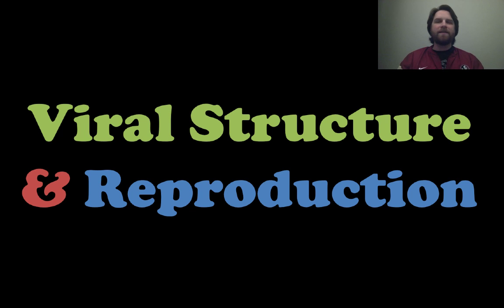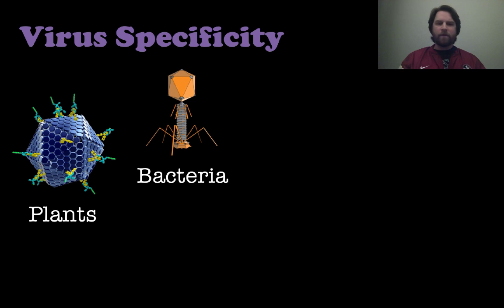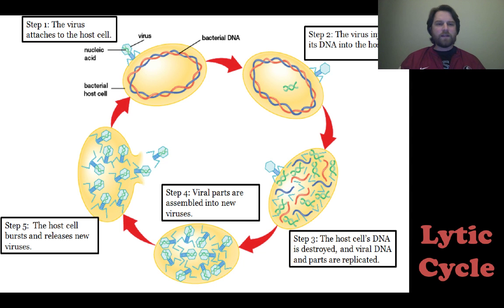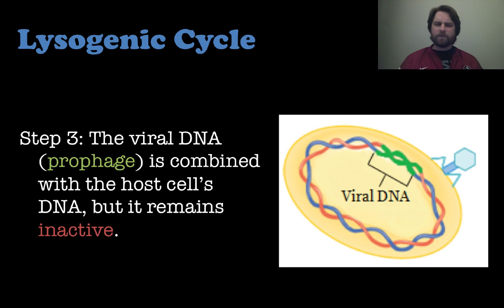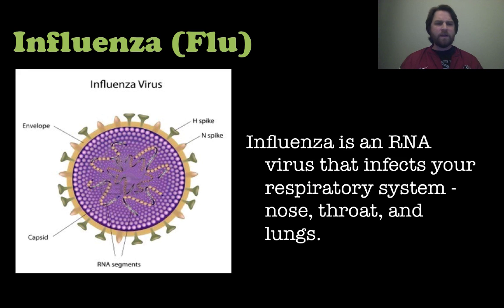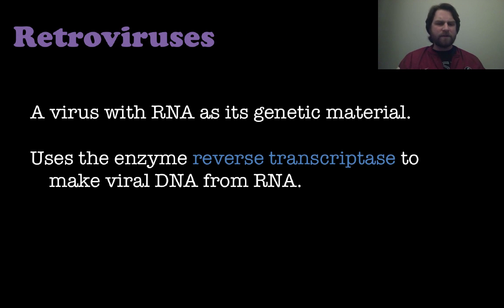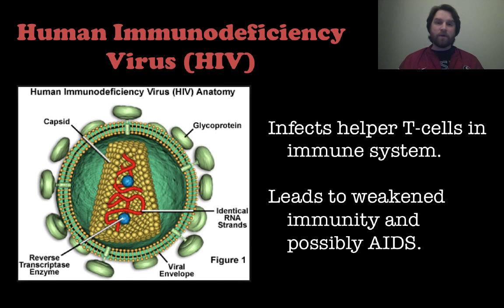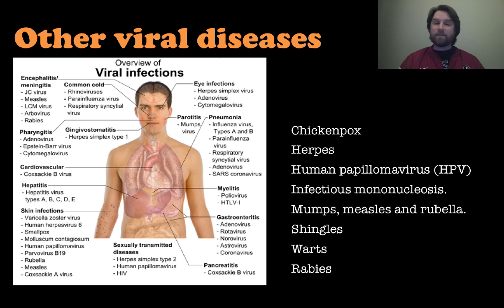Viral Structure and Reproduction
Viruses are non-living things that infect host cells and use the cell's machinery to assemble more viruses.  This video will teach you the general structure of viruses, and the life cycles of a virus.  The lytic cycle is infectious and the lysogenic cycle is dormant.  You will also learn how retroviruses use reverse transcriptase to engineer new viral DNA inside the host cell.